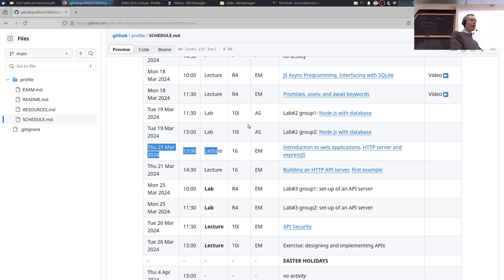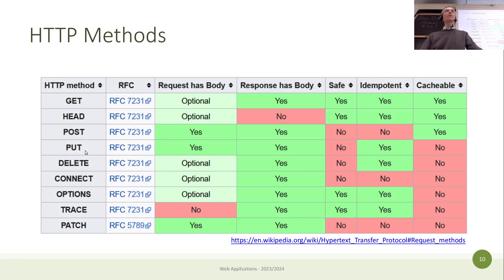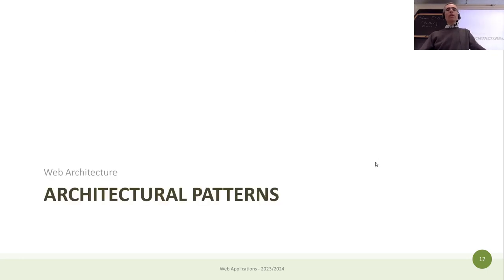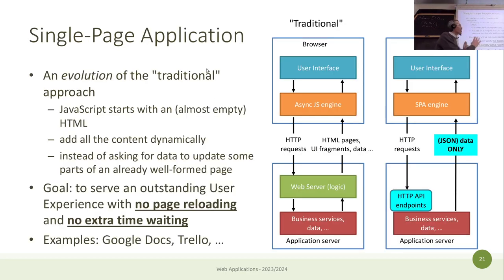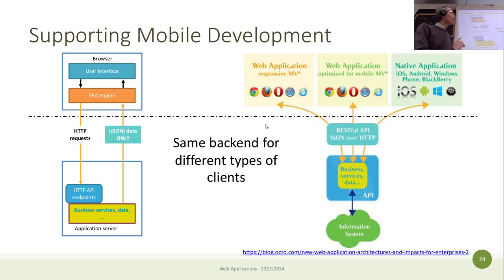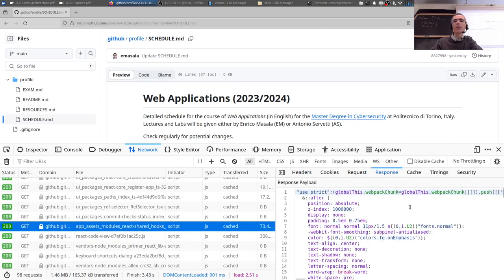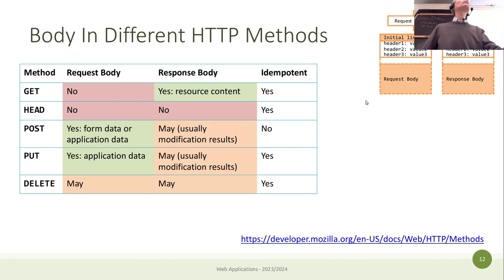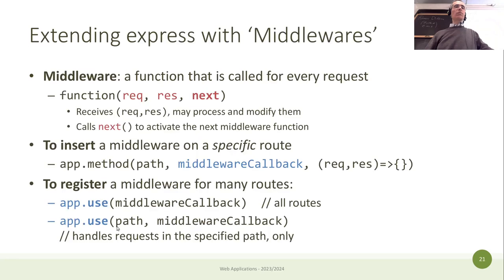WA-2024-L11: Intro to web architecture, web server Express.